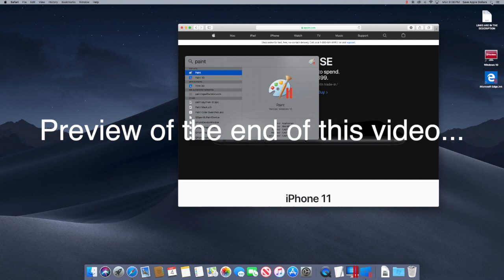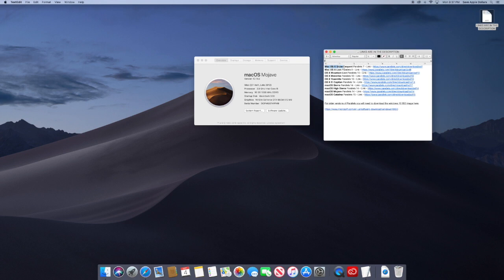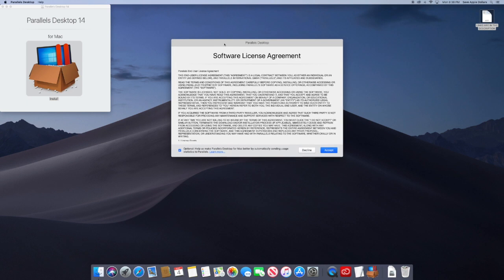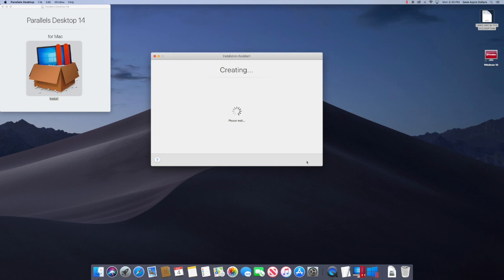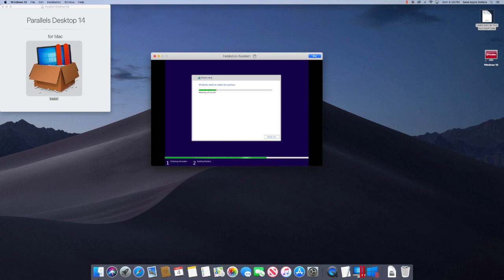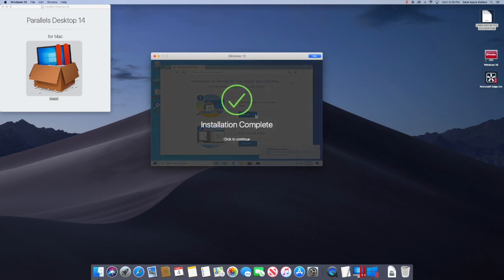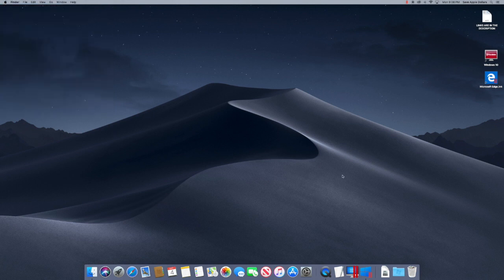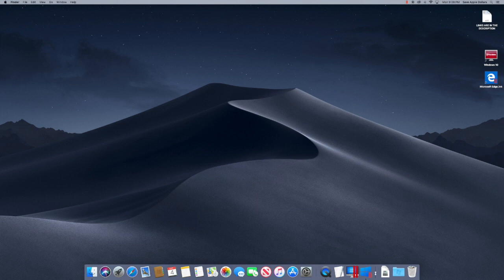Run Windows Applications On any Mac | Install Windows on Mac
This is ideal for someone who likes to use Macs or wants to try Apple's Operating System but has proprietary Microsoft Windows software that can not run on a Mac. This is the answer. Many applications have windows only versions of software and now you can run them on your Mac.

This method is free and takes about 30-60 minutes to get up and running.

In this video learn how to run any Windows application natively on your Mac alongside of all your other applications. This tutorial show you how to setup a virtual windows machine then use what Parallels calls “coherence mode” to hide it and just run Windows apps as if they are part of the Mac Operating System.

Below are links to the virtualization software needed for every Mac Operating system, new and old. Parallels virtualization software will guide you through windows 10 image acquisition and installation automatically but if you prefer a manual installation, there is a download link for the Windows 10 installation image from Microsoft below.